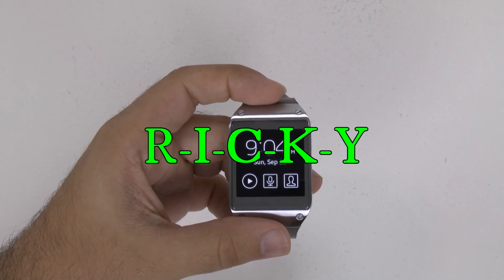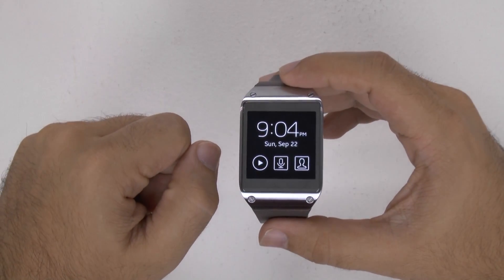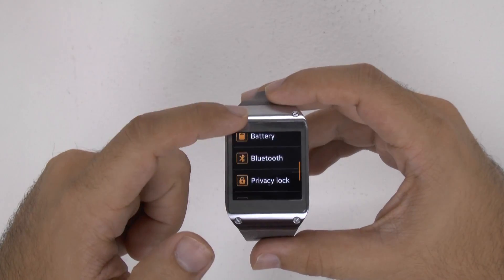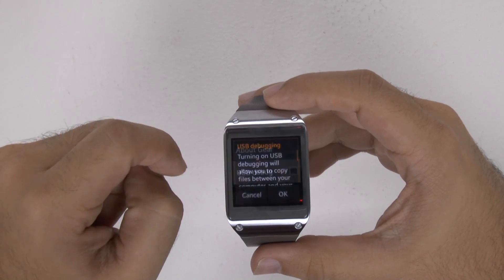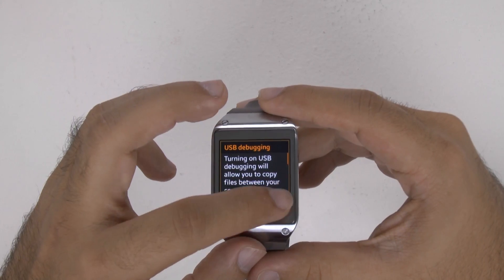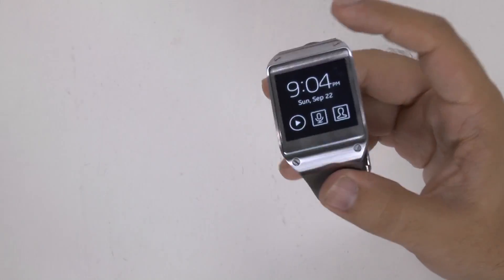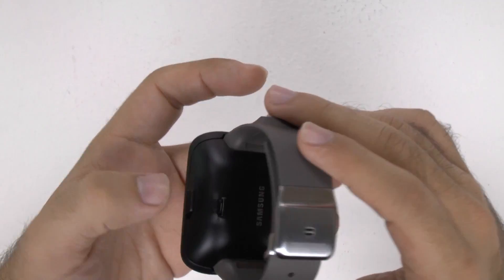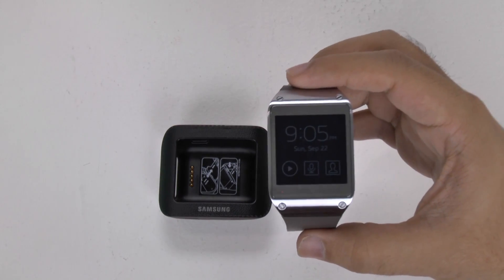How to Put the Galaxy Gear in USB Debugging Mode